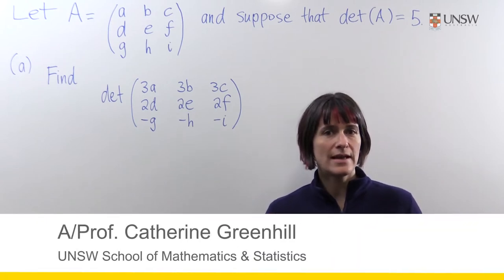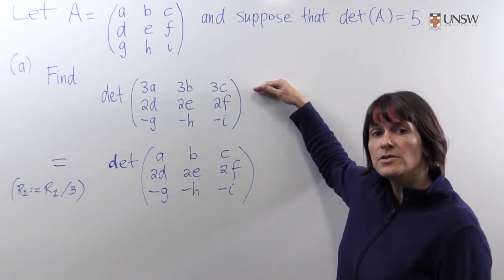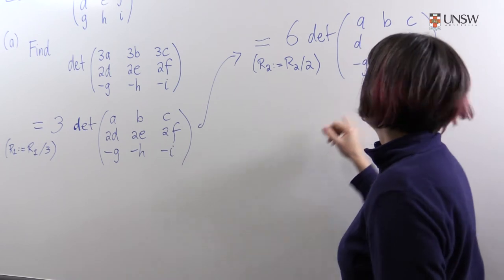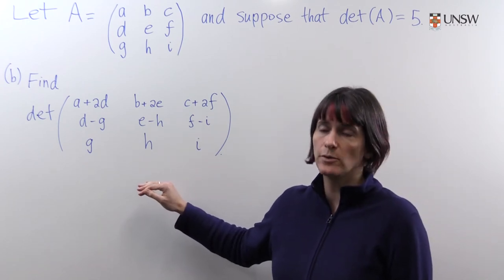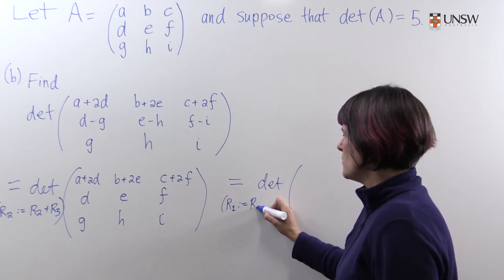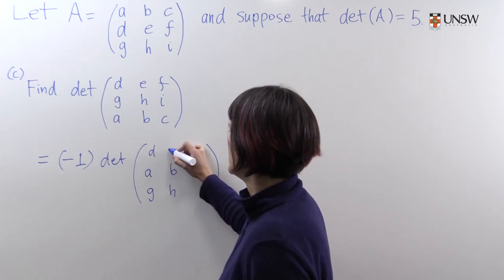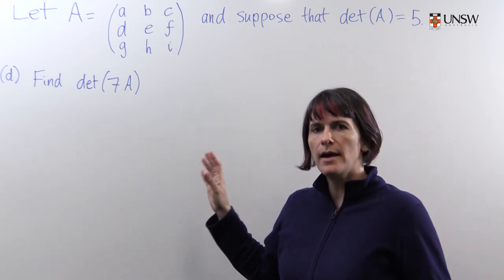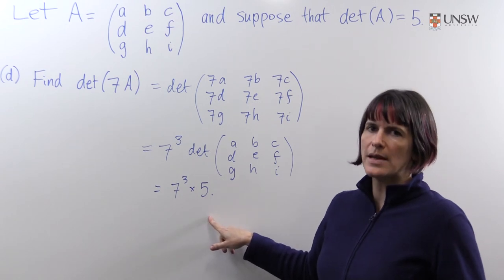How elementary row operations affect the determinant (Ch5 Pr38)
This video shows how elementary row operations change (or do not change!) the determinant. This is Chapter 5 Problem 38 of the MATH1131/1141 Algebra notes, presented by A/Prof Catherine Greenhill from the UNSW School of Mathematics and Statistics.